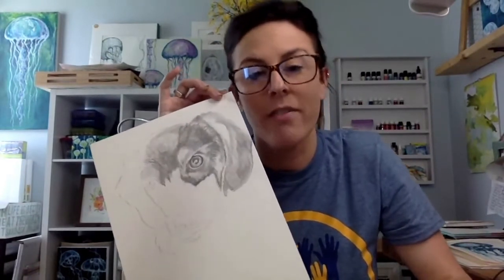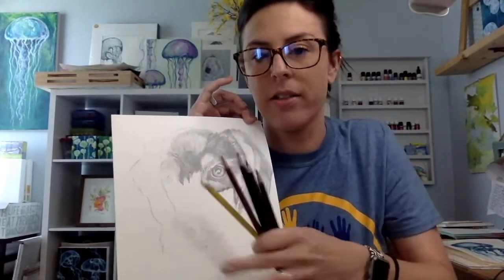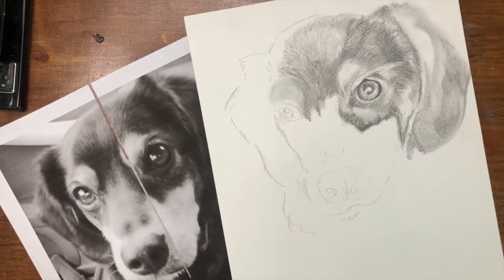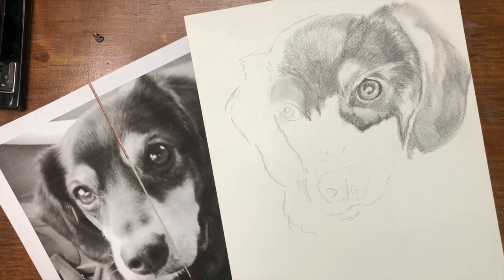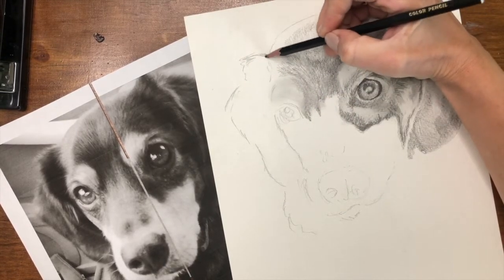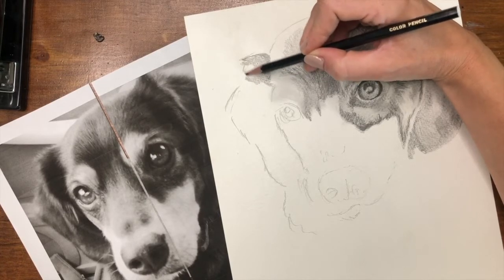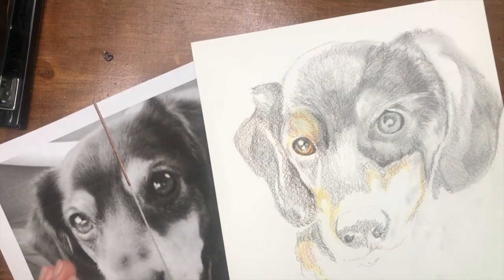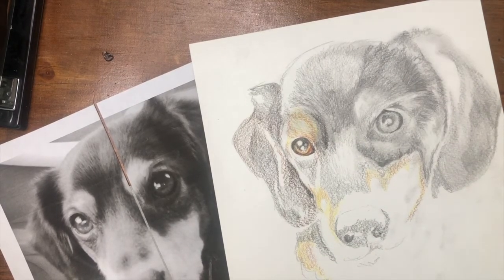Pet Portraits Session 3: Exploring Colored Pencil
Delaplaine instructor Lindsay Anderson continues her Pet Portraits video series by showing how to use colored pencil to create a realistic drawing. Video 1 shows how to lightly sketch out the outlines of an animal portrait, to get ready for this technique or one of the other techniques in her series

For a list of Lindsay's upcoming classes at the Delaplaine,